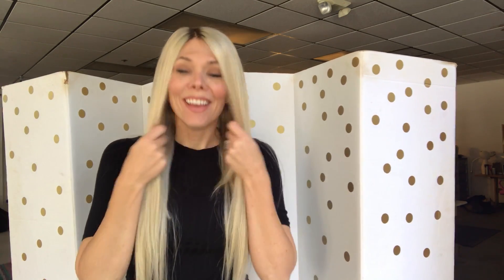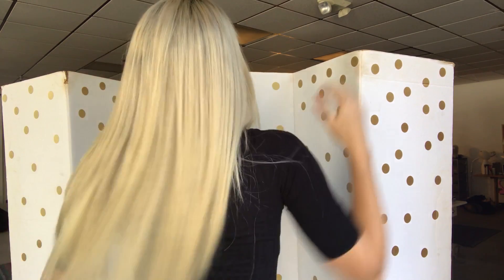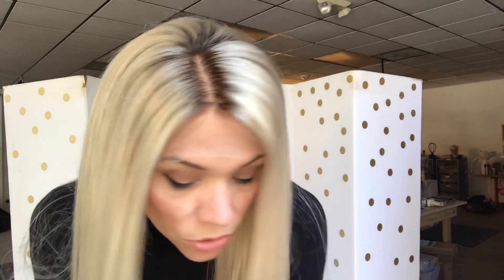#1170 Gardeaux Wig (small cap)